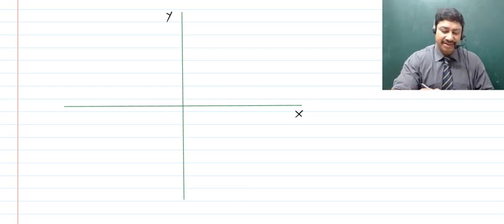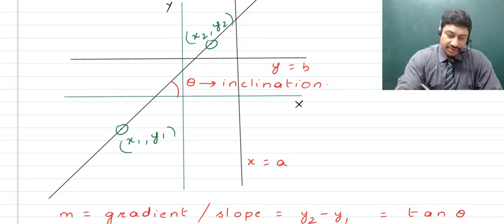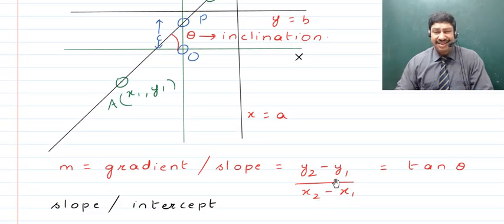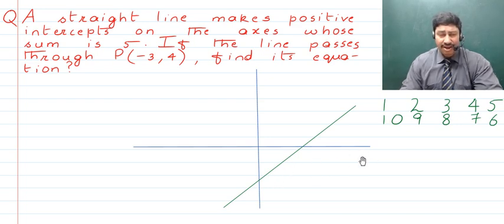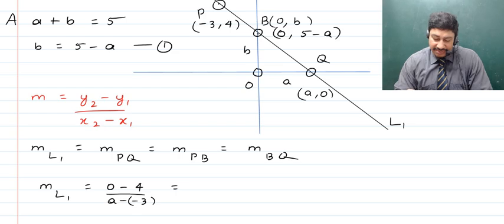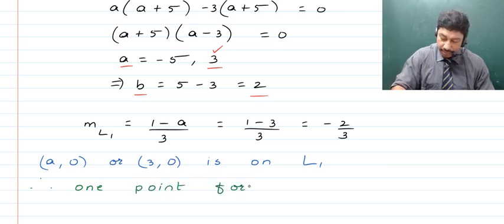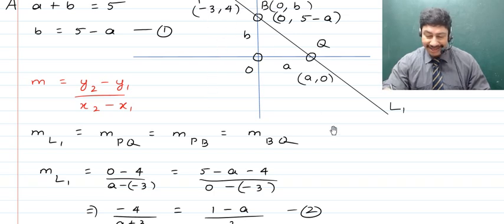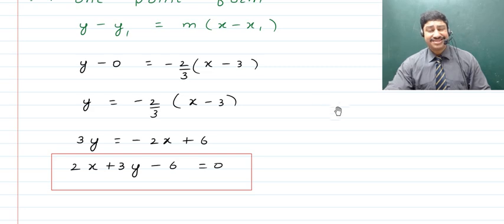Equation of a Straight Line made CRYSTAL CLEAR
Hello ,
Here in this lecture we discuss about EQUATION OF A STRAIGHT LINE ...
- what is XY plane
-  type of lines
- formulae of slope
- formulae of equation of line

Ask your problems HERE

ICSE MATHEMATICS  COURSE is here